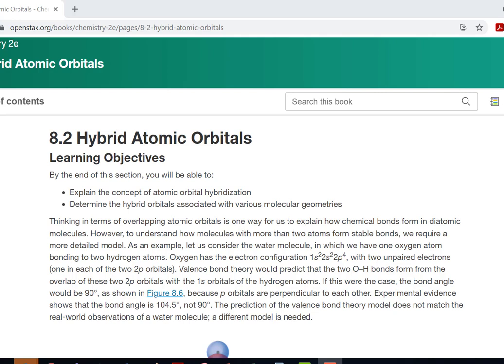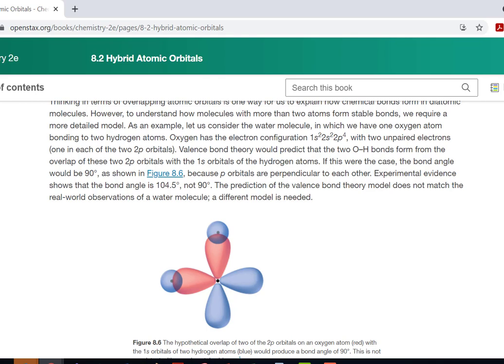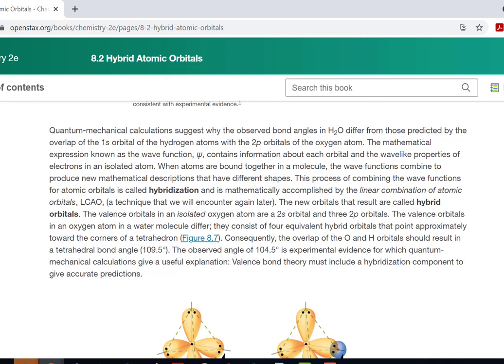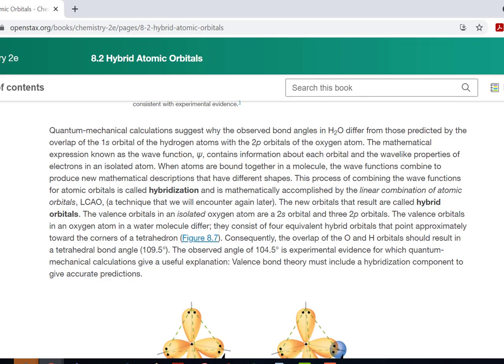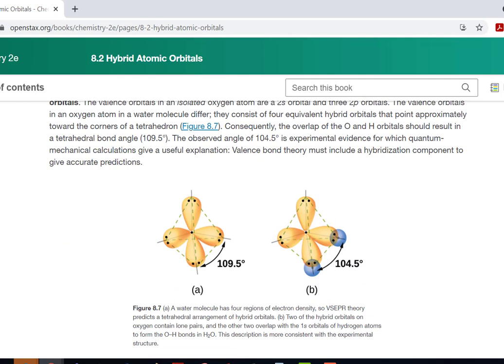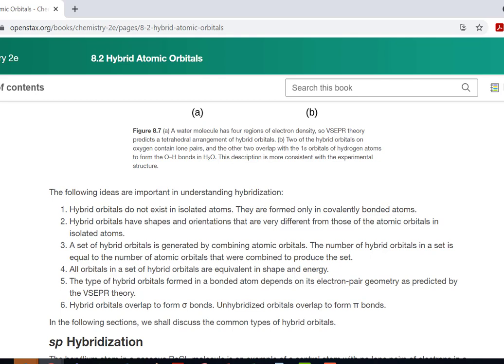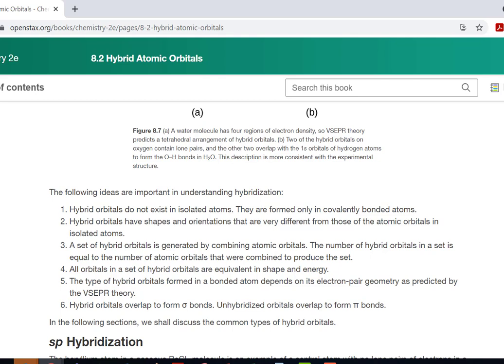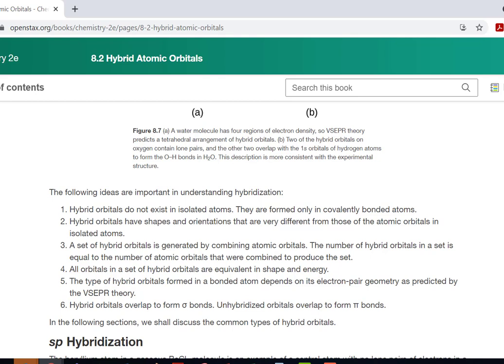8.2a introduction to hybrid atomic orbitals